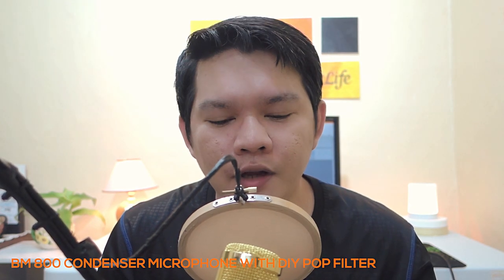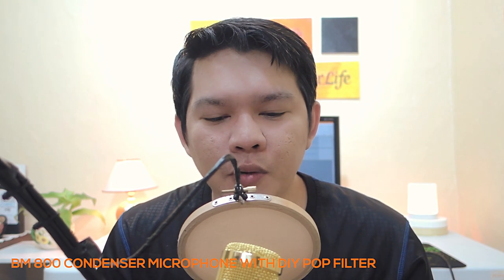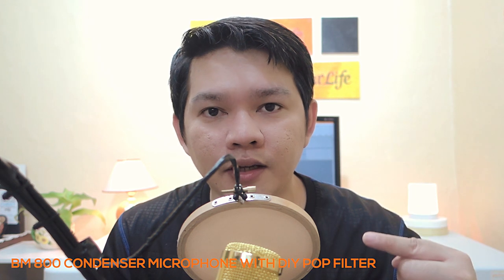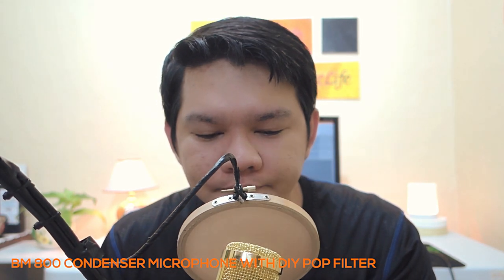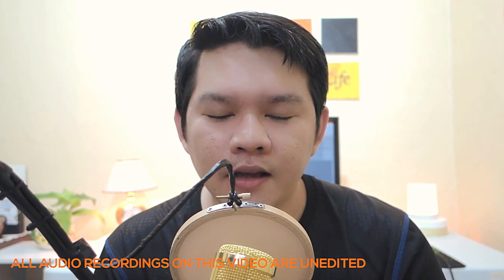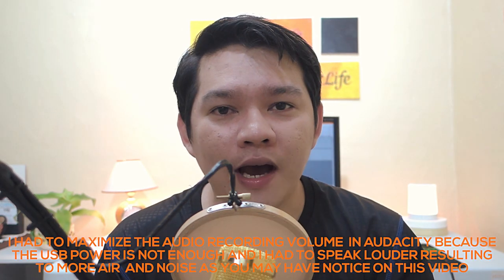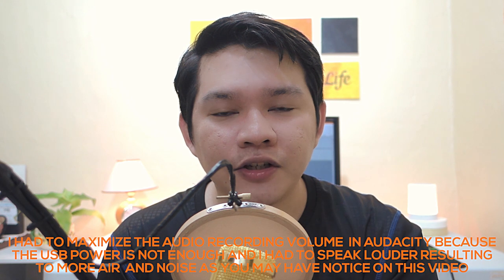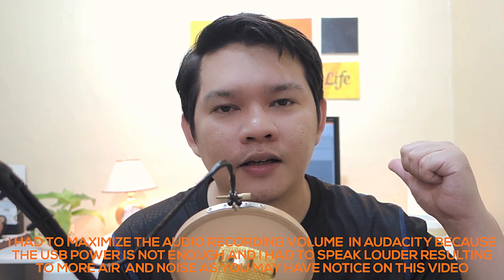BM 800 Condenser Microphone Review and Actual Test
BM 800 Condenser Microphone from Lazada

The BM 800 Condenser Microphone is one of the best budget microphone out in the market. It looks and feels premium even on a low price tag. This is suitable for an aspiring youtuber like me. you can use this with or without phantom power.

Make sure to read the full article on our blog to know more!